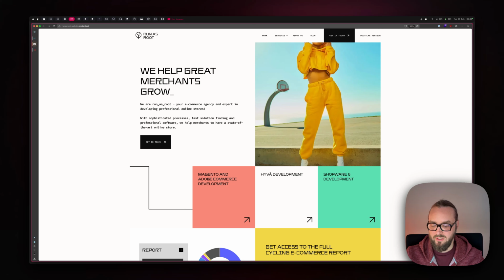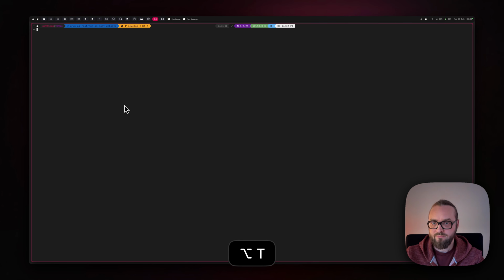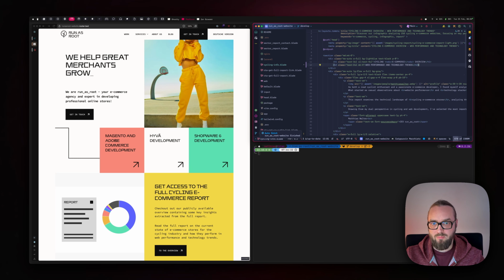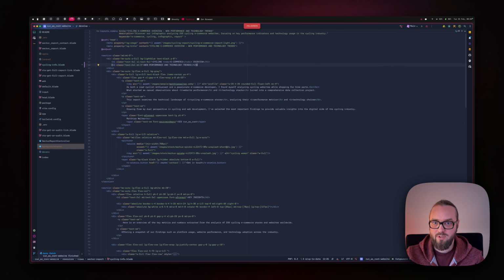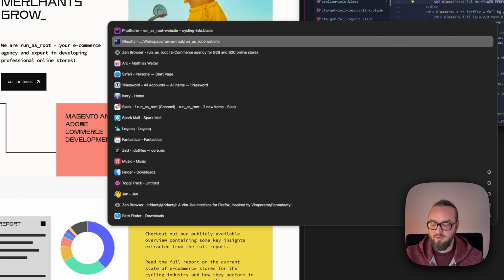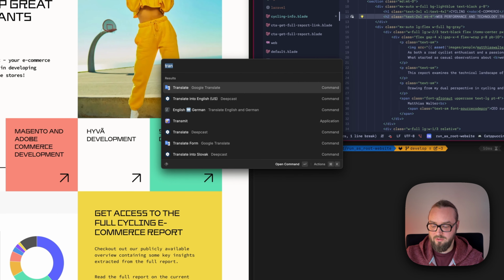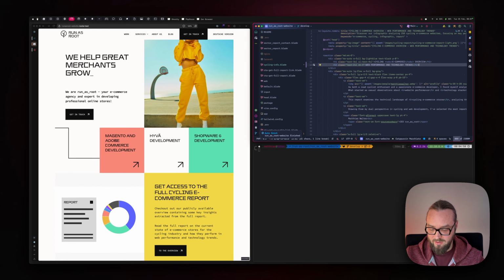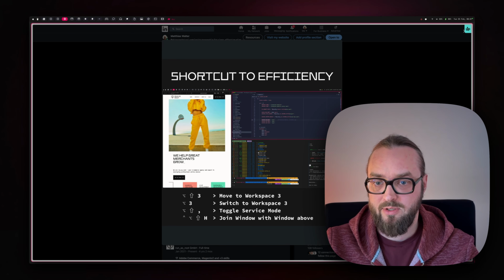How I Set Up My System: Tools for Efficiency & Control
Ever wondered how to build a more efficient and controlled system setup? In this video, I share the tools I use every day to streamline my workflow across the operating system.

You’ll see how I handle:
 • Window and workspace management
 • Terminal improvements
 • File navigation and search
 • Git workflows
 • Browser customization
 • Other tools that make daily tasks faster and smoother

Whether you’re a developer or just someone who wants a more productive system, these tools can help you work smarter.

👉 Check out my setup and see which tools you’d add to yours!